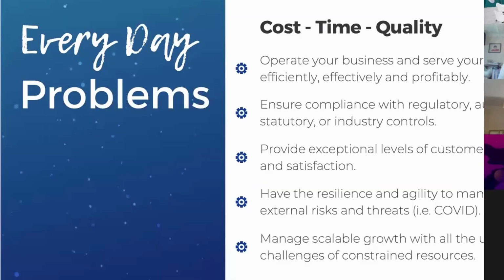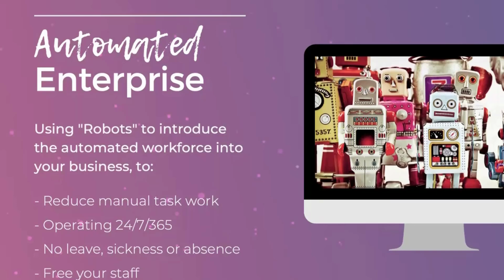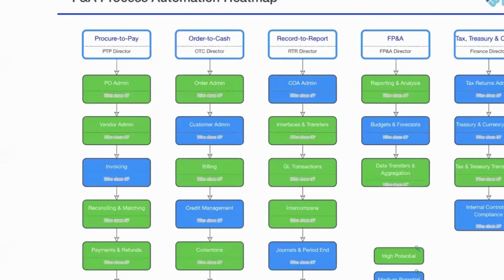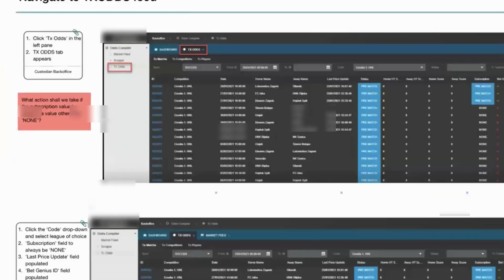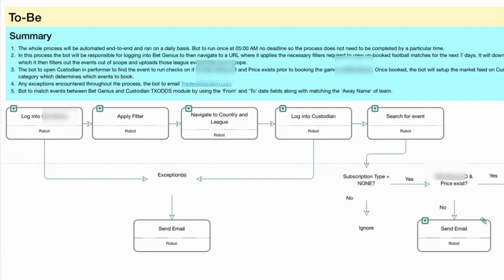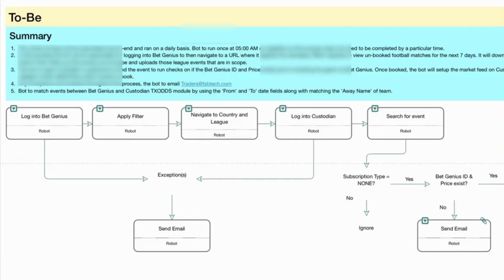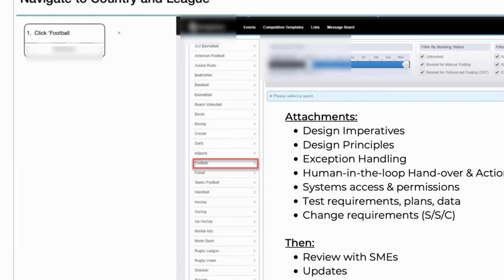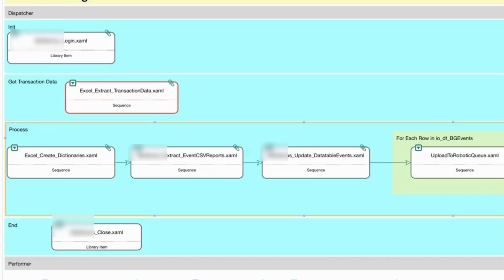Using Skore for Robotic Process Automation Project with Lawrence and Wedlock (Drop-in Session)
In this Drop-In session, Daniel Lawrence from Lawrence and Wedlock will take us through how they use Skore to identify, assess, and document candidates for Robotic Process Automation.

Lawrence and Wedlock provide automation and transformation services to leading enterprises. In this session, Daniel will share how they use Skore to rapidly identify candidates for Robotic Process Automation (RPA) and manage the design and implementation.